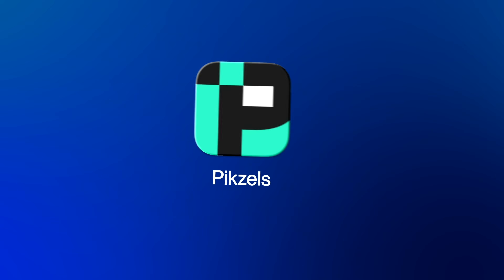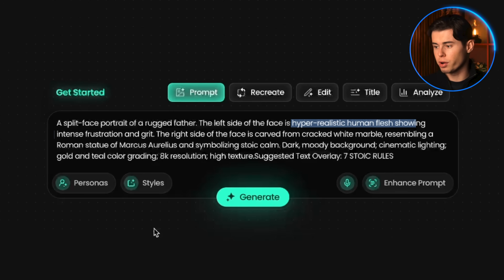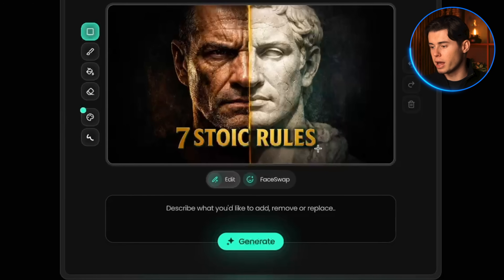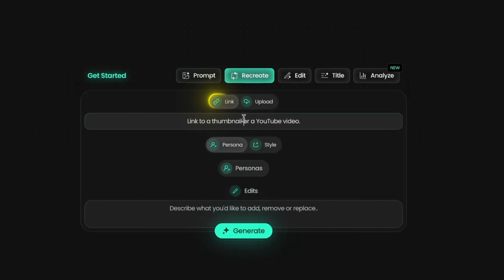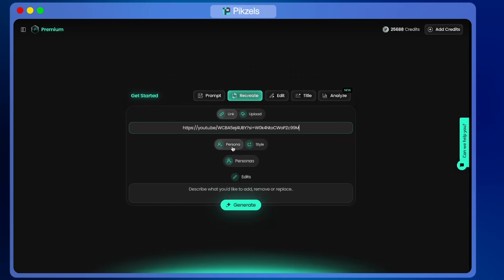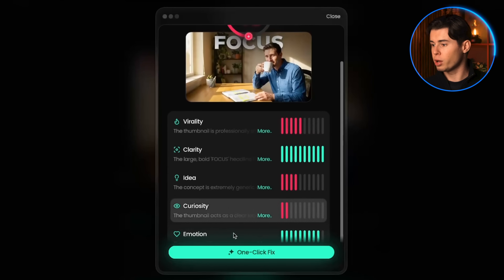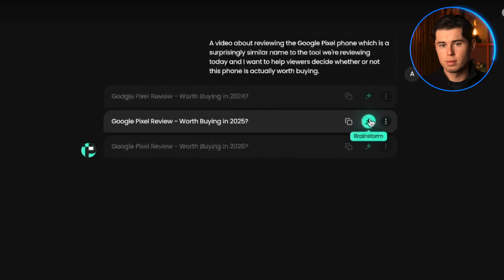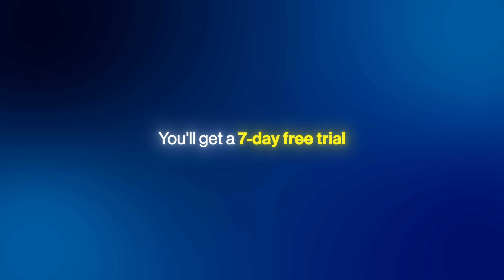What is Pikzels? 2026 Review (The Good, Bad & Ugly)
In this video, I give you my honest review of Pikzels after months of real use, breaking down exactly how it performs as an AI thumbnail maker and whether it’s actually worth your money. You’ll see my full workflow for creating high-CTR thumbnails, from prompting and one-click fixes to personas, recreating proven concepts, analyzing performance scores, and generating better titles, so you can decide for yourself if Pikzels is just hype or a tool that genuinely helps your videos get more clicks.